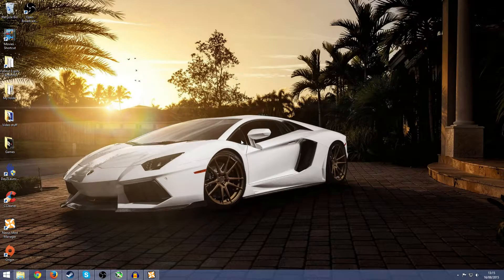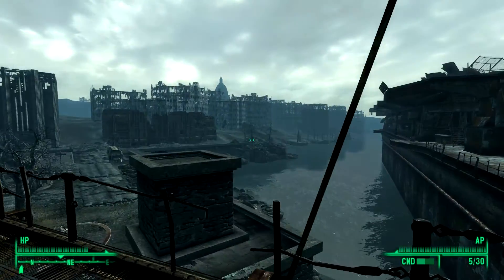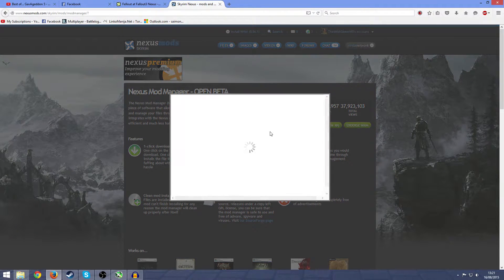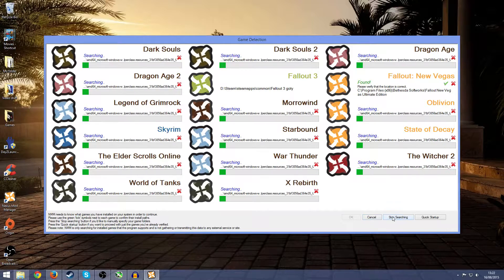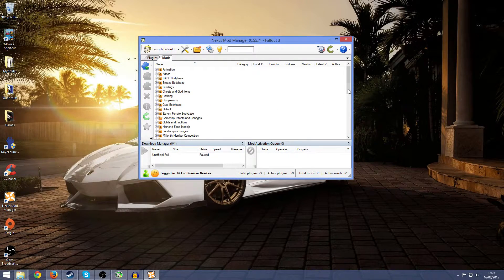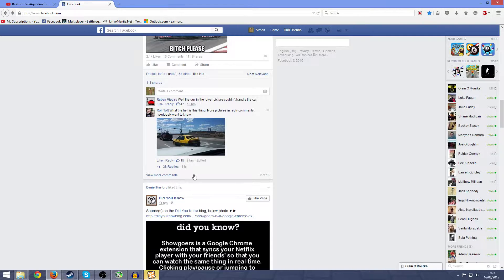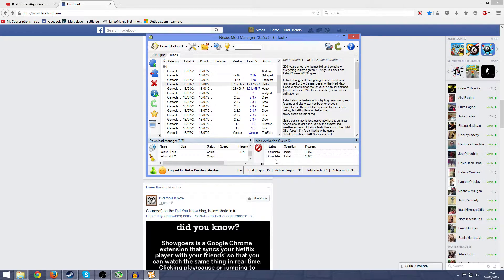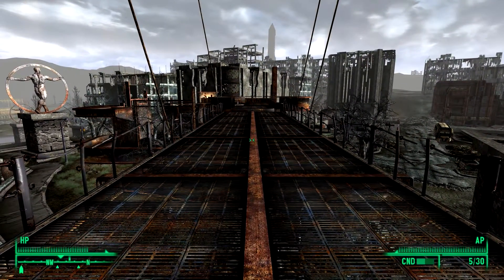How to install mods for Fallout 3 using Nexux Mod Manager(August 2015)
In this video I'll be showing you how to install mods for Fallout 3 using Nexus Mod Manager.